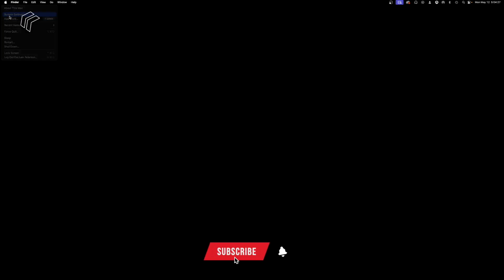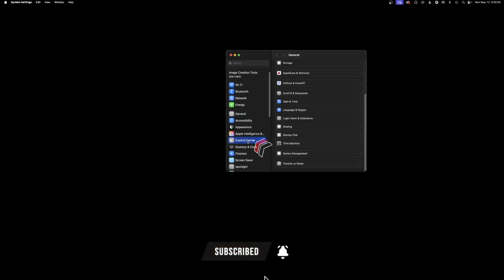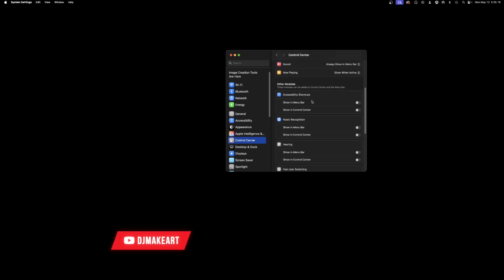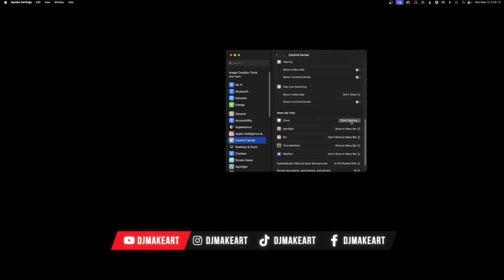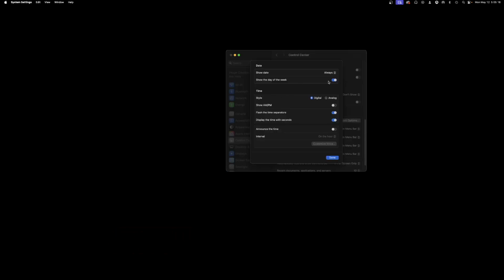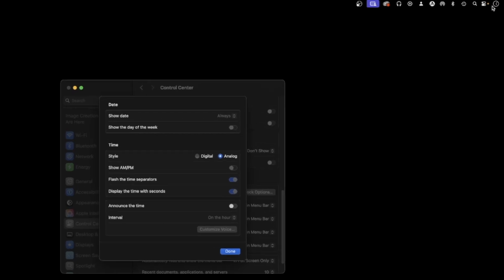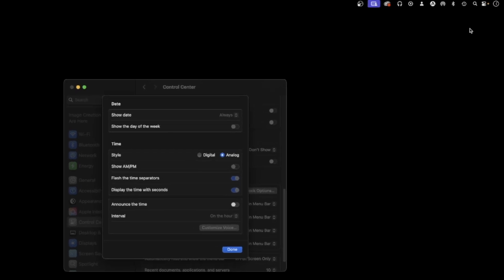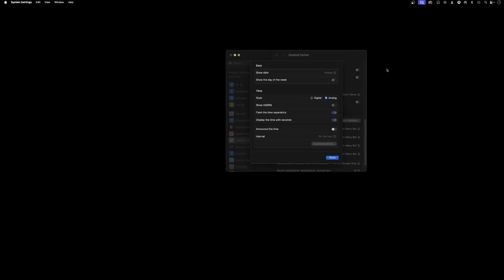How to Remove the Date from Mac Menu Bar | Quick macOS Tutorial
Want a cleaner Mac menu bar? In this quick and easy tutorial, I’ll show you step-by-step how to remove the date from the top menu bar on macOS. Whether you prefer a minimalist look or just want more space for other menu items, this guide will help you customize your Mac in seconds.

✅ In this video you'll learn:

How to access System Settings

Where to find the Date & Time options

How to hide the date while keeping the time visible

📌 Works on macOS Ventura, Sonoma, and newer!

Keep making art.